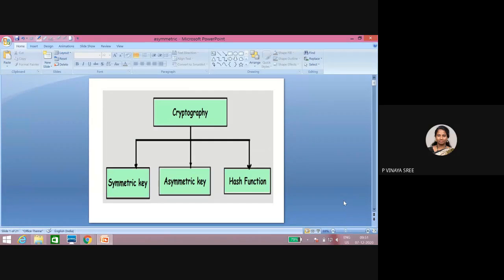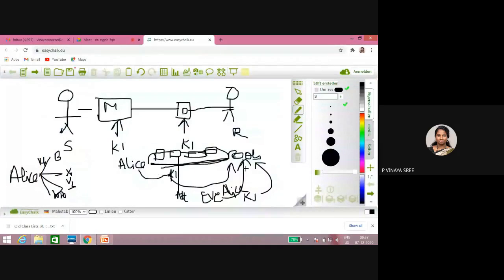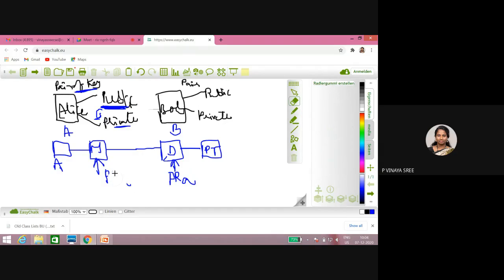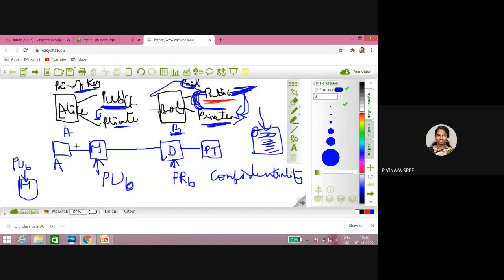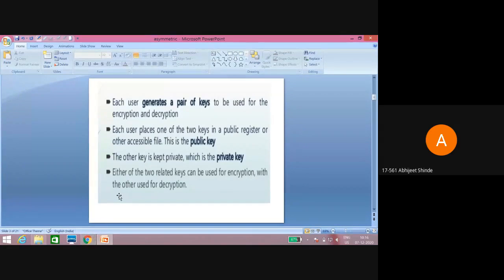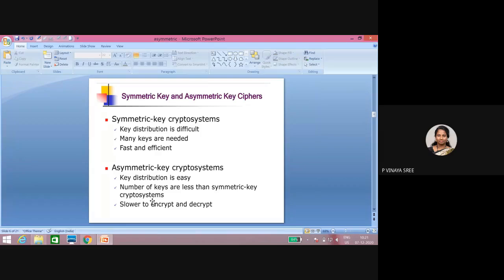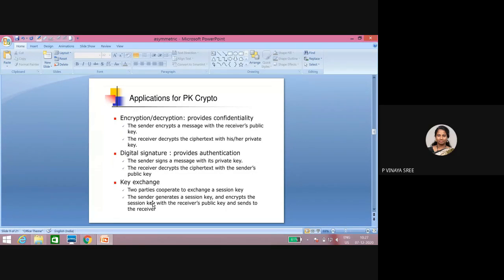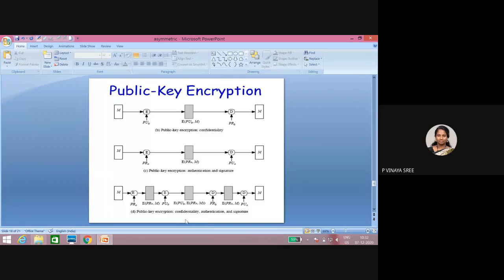Public key Cryptography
Public key Cryptography, Asymmetric key